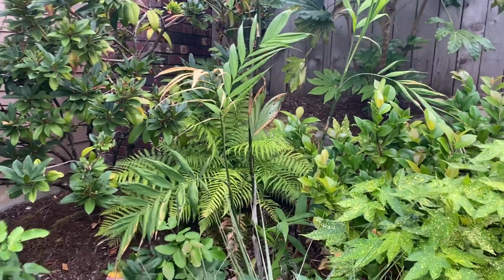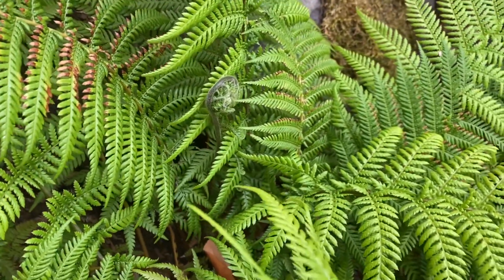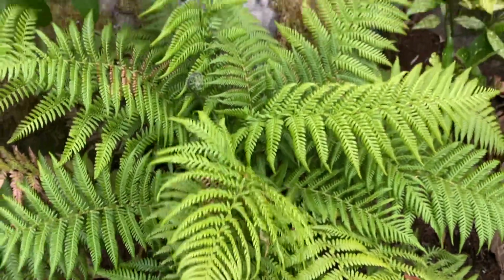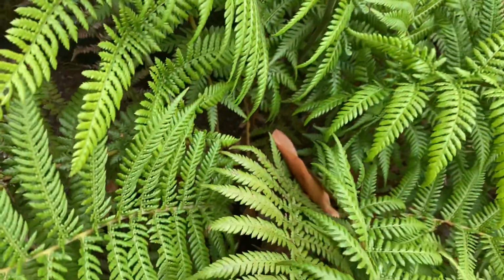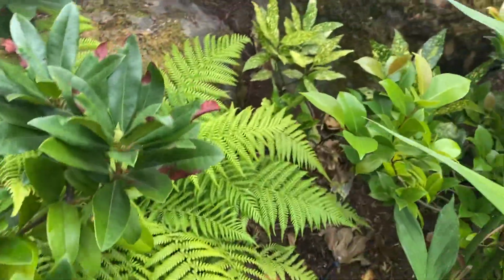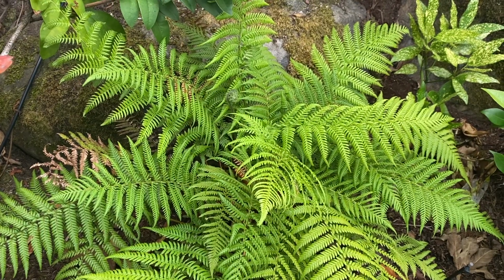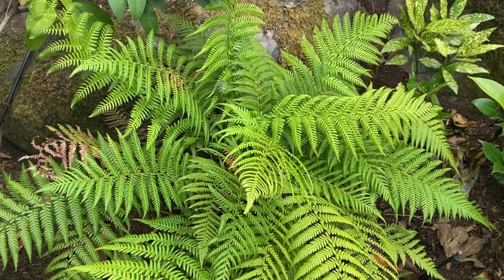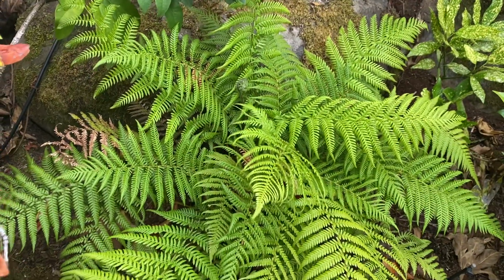Tasmanian tree fern pumping out growth all summer.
Dicksonia antarctica